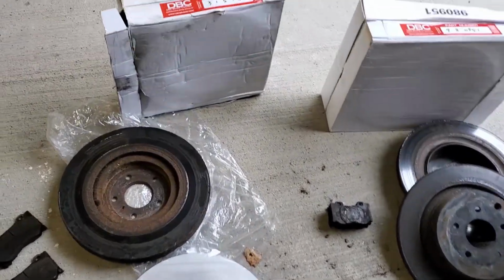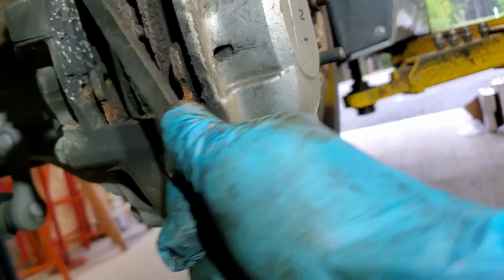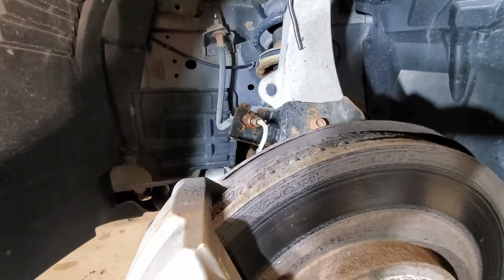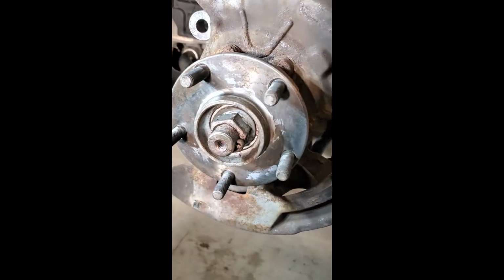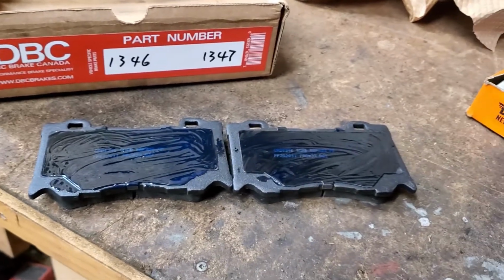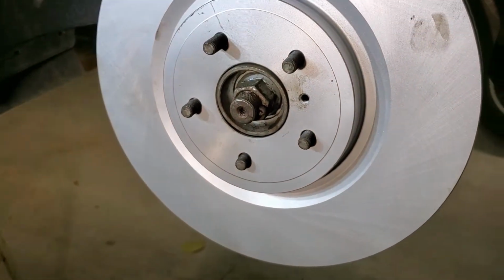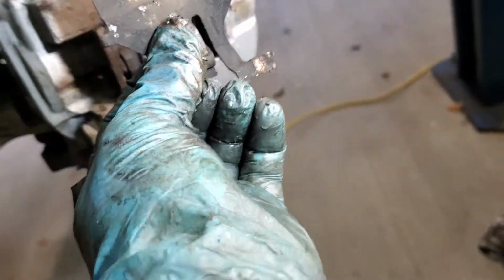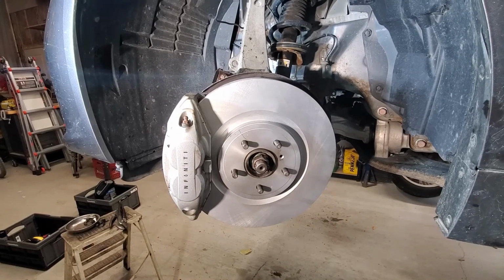2014 Infiniti Q50S Hybrid Sport Brakes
Infiniti Sport Brakes front rotor and brake pad replacement on 2014 Q50S Hybrid. Replacement using coated rotors and ceramic brake pads.
Front And Rear Performance Stainless Koted Brake Rotors And Ceramic Performance Brake Pads For INFINITI|Q50|2014|3.5L V6 ELECTRIC/GAS NOTE:Front And Rear | 355mm Diameter - 4 Piston Caliper S Model | Br42100
SKU - STST42100-K